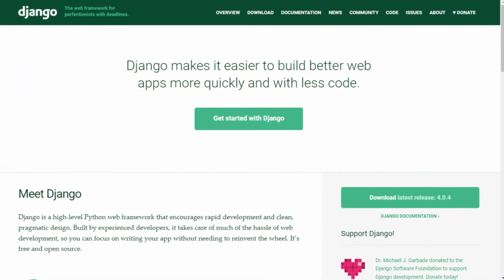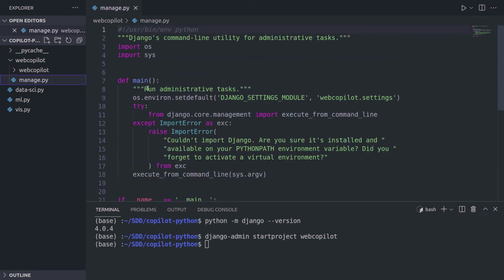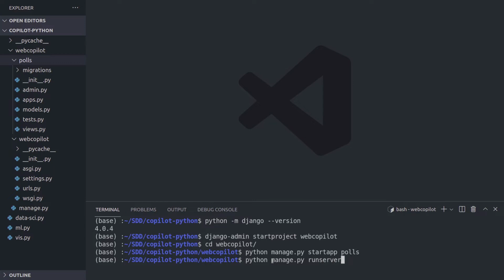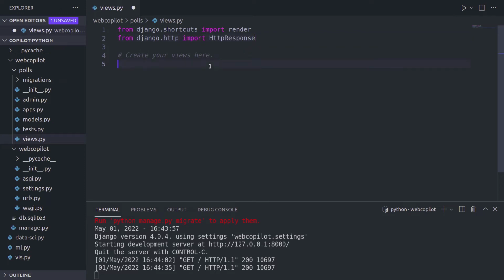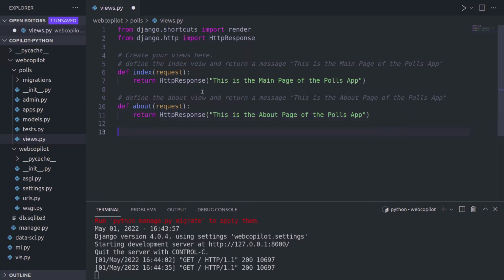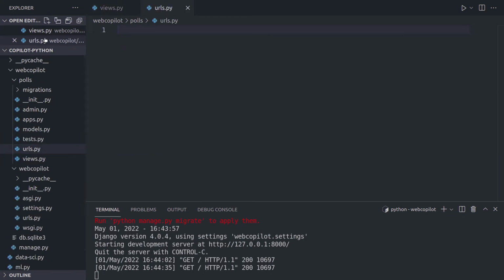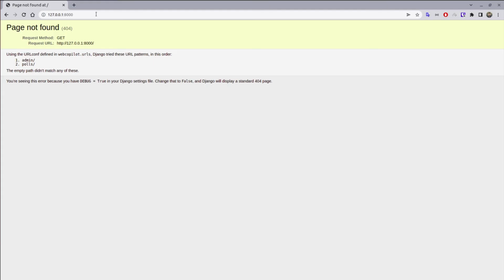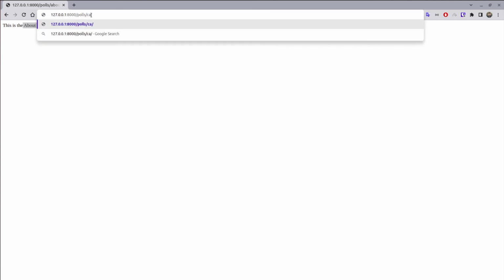GitHub Copilot and Python: insane 2x speed increase #1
Building Django web apps in Python using GitHub Copilot is real. In this experimental Python and GitHub Copilot Web Development tutorial, we are going to build an API with a couple routes and controllers. Do you think GitHub Copilot is smart enough to build web applications with Python? Let's find out!

🕒 Timestamps:
(00:00) Github Copilot with Python
(02:46) GitHub Copilot in practice
(06:59) Final thoughts & what is next